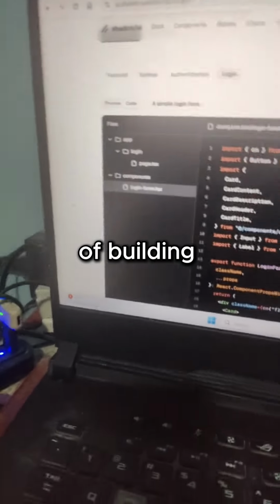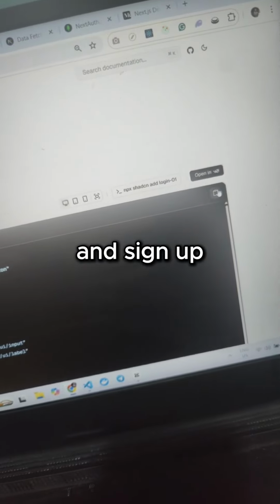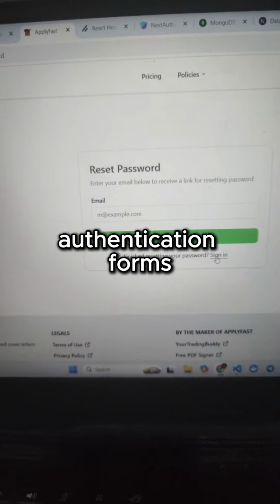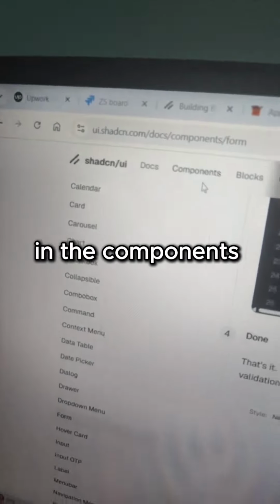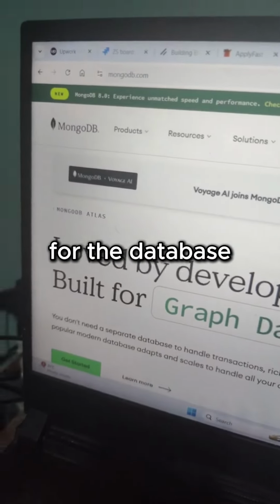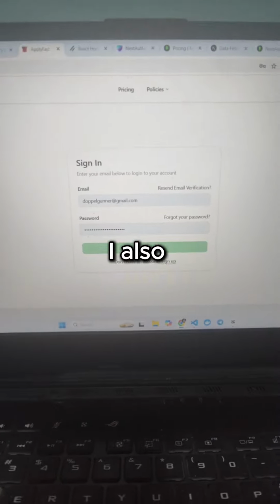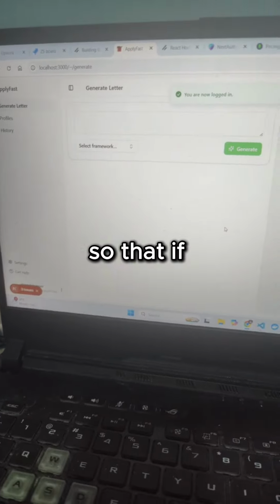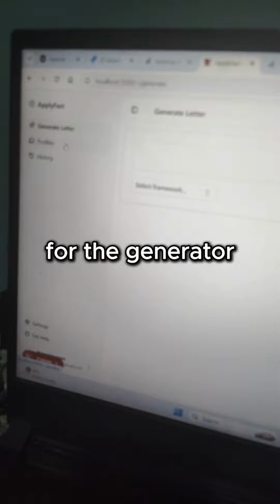Day 2 of building an AI app with NextJS, MongoDB and NextAuth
NextGenTools is our little corner of the internet where we share the ups, downs, and everything in between as we build our SaaS app. It's a behind-the-scenes look at our journey—what we're learning, what we're building, and where we're headed.